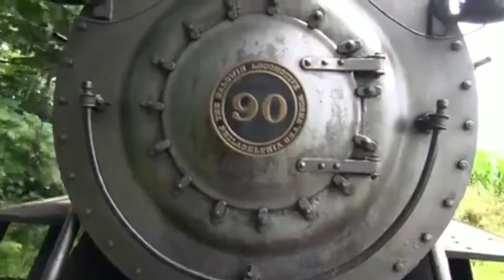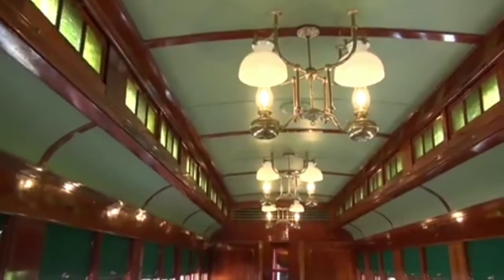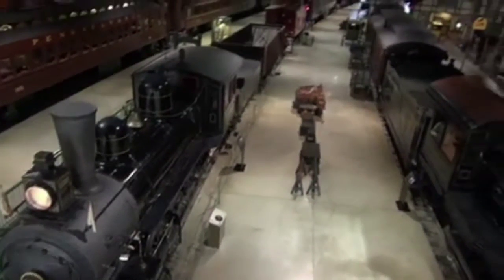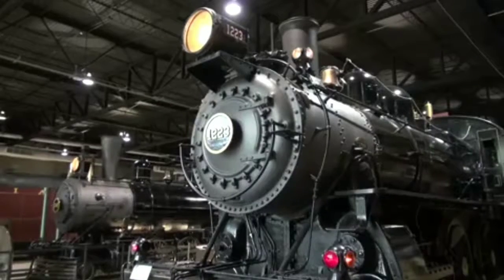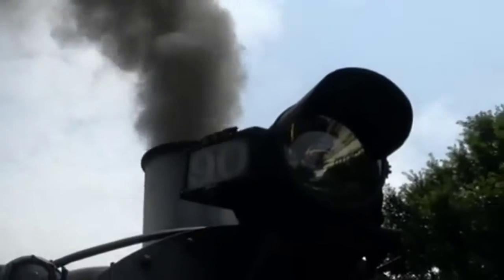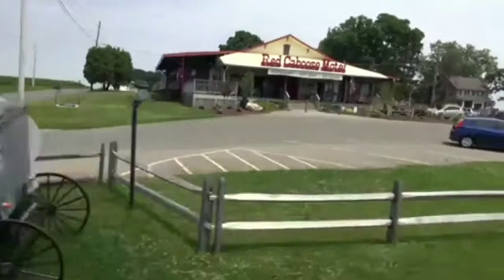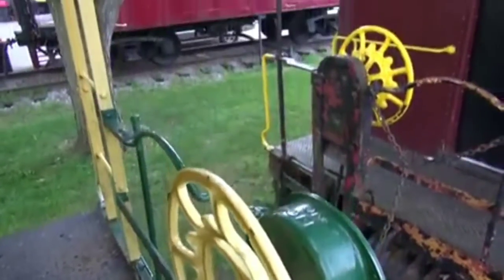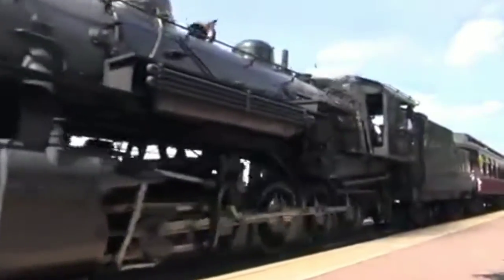Old Fashioned Steam Train Still Thrills in Pennsylvania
There is an allure and excitement to the power of an old-fashioned steam train. Coal powered trains plied the rails in the United States for 175 years, starting in the 1830's, and were an integral part of America's westward expansion and industrial revolution~VOA NEWS